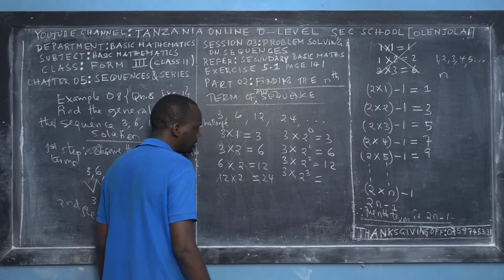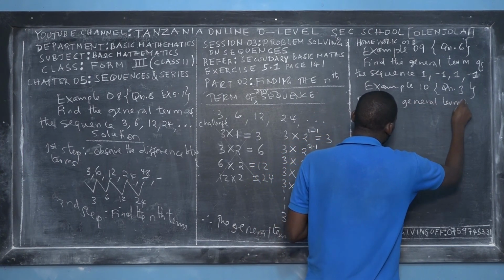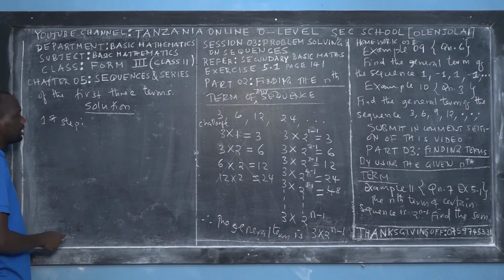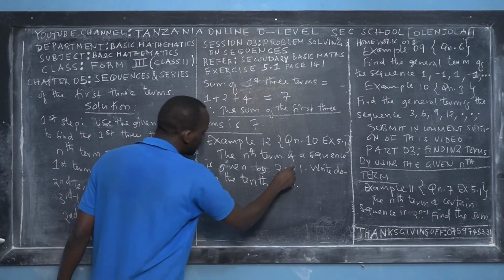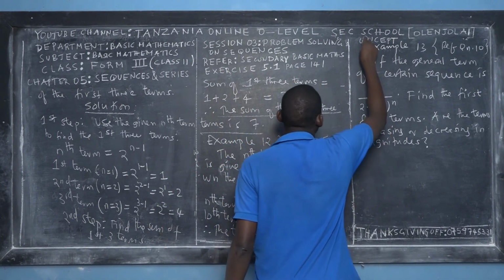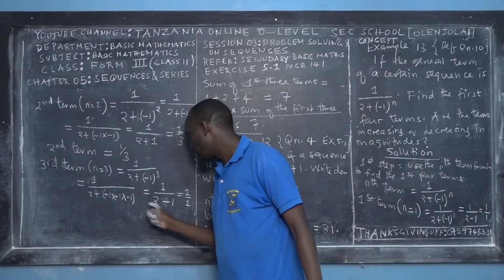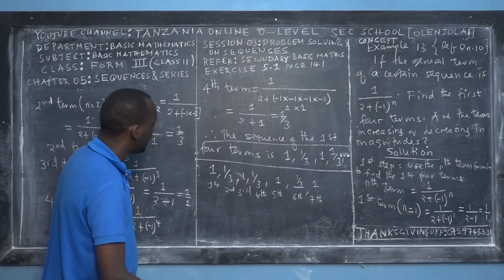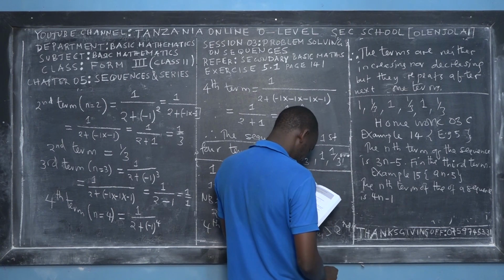SESSION 03C | PROBLEMS SOLVING SEQUENCES | SEQUENCE&SERIES | FORM THREE | SIR OLENJOLAI&NEKINYI